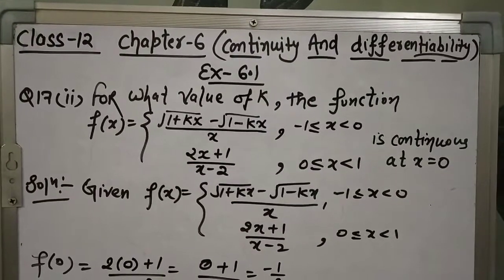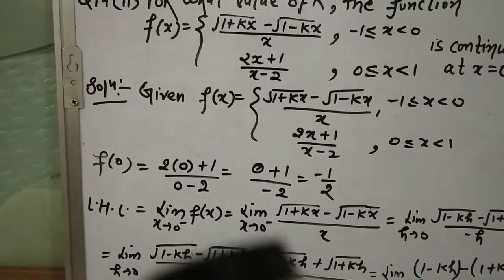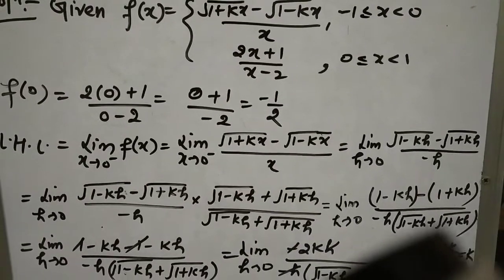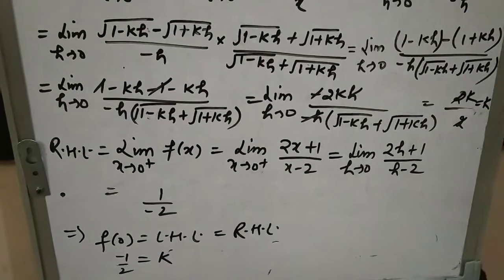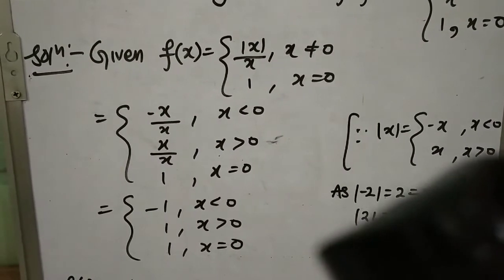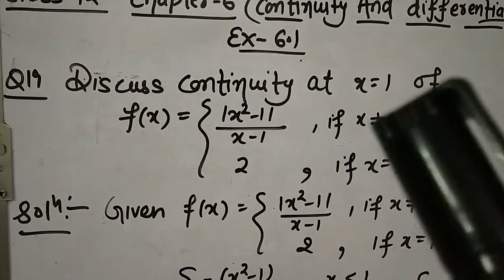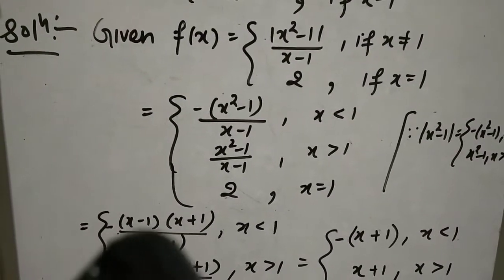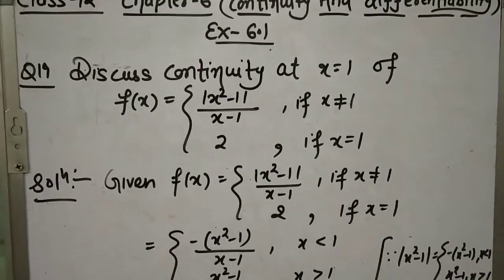Lecture 41/class 12/maths/ continuity and differentiability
Ex-6.1 Q-17(ii), 18,19 by manisha